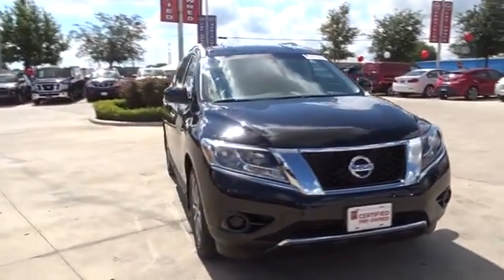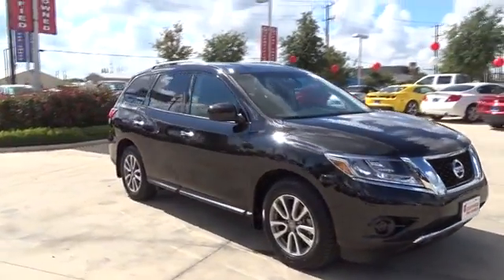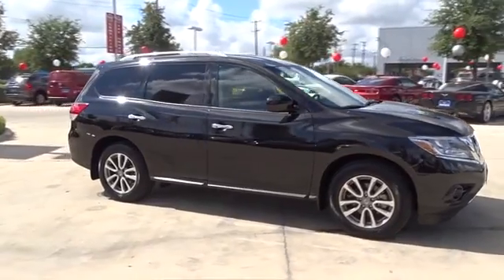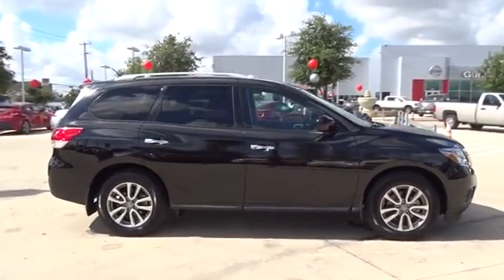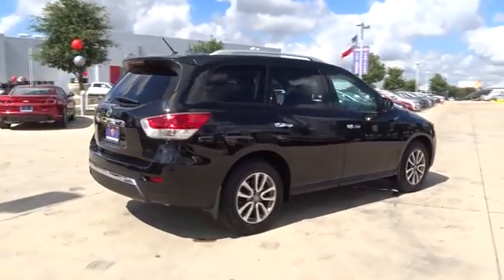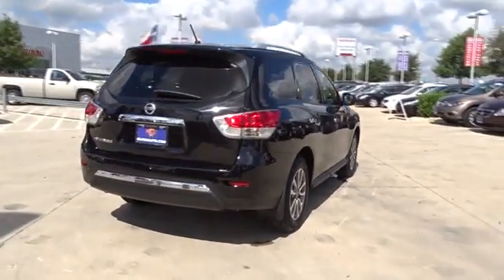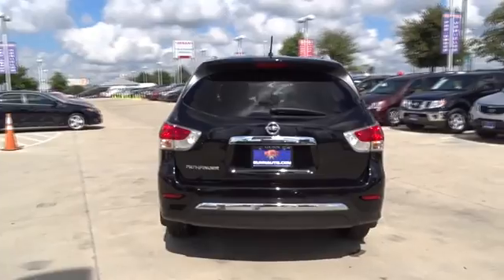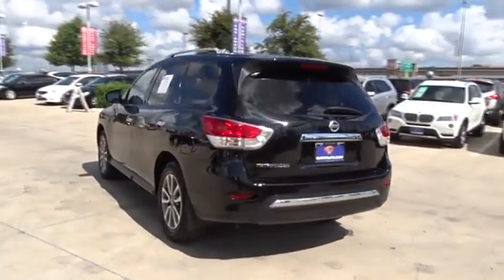2015 Nissan PATHFINDER San Antonio, Austin, Houston, New Braunfels, Helotes, TX ND11004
2015 Nissan PATHFINDER

Gunn Nissan
12838 San Predro

This 2015 Nissan Pathfinder S is the low priced, low mileage SUV you've been searching for! Bought New Here! Clean Carfax - 1 Owner! All Services up to Date! Hail Damage (included in One Simple Price). Nissan Certified!! Equipped with Alloy wheels, Cruise Control, Front dual zone A/C, Power windows, Radio: AM/FM/MP3/6-CD Audio System w/6-Speakers, Rear air conditioning, Remote keyless entry, Steering wheel mounted audio controls, and USB Input. San Antonio, Nissan, Bexar, 78209.Imagine yourself behind the wheel of this superb 2015 Nissan Pathfinder. Nissan Certified Pre-Owned means you not only get the reassurance of up to a 7yr/100,000 mile Warranty, but also a 167-point comprehensive inspection, 24/7 roadside assistance, trip-interruption services, and a complete CARFAX vehicle history report. Climb into this terrific Pathfinder and be impressed by the low mileage number staring back at you. This baby's life is just getting started. Gunn Nissan, when we say Certified we show you the proof. Just ask to see the service records.